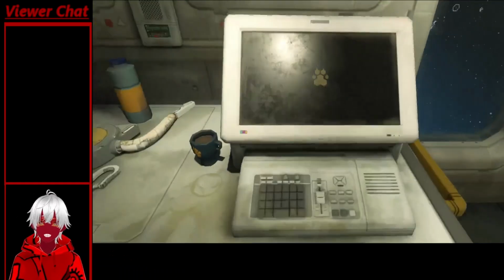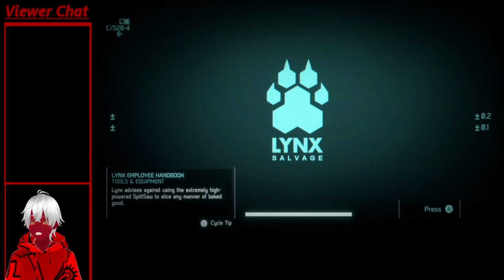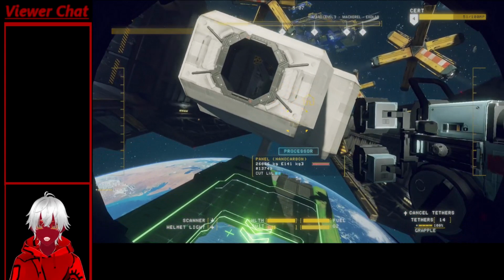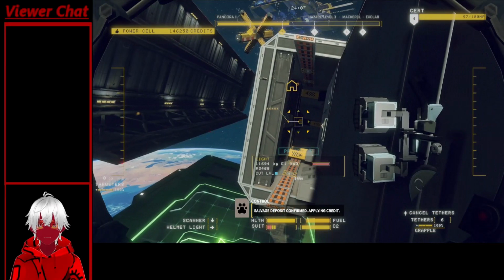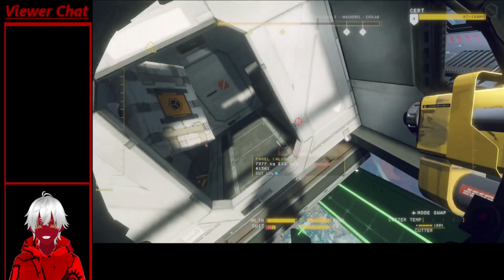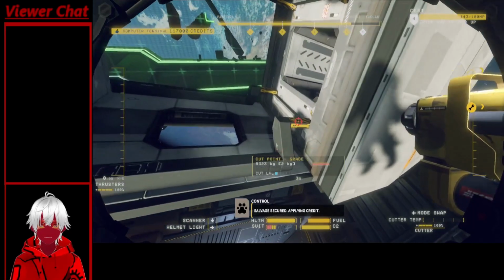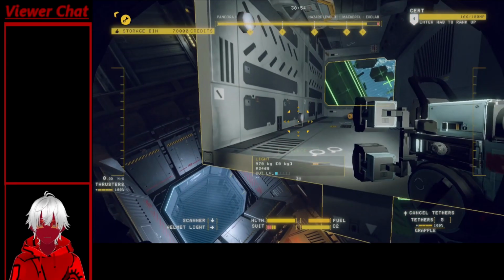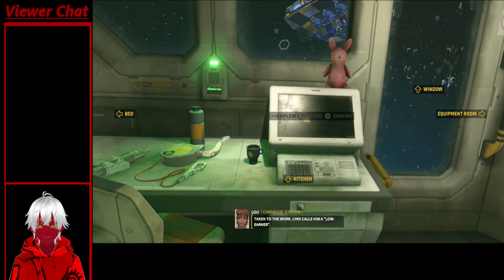Shipbreaker ep 03 Pandora 2